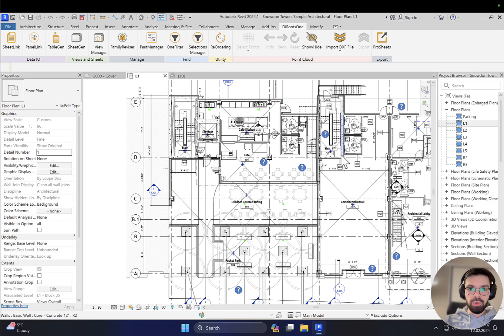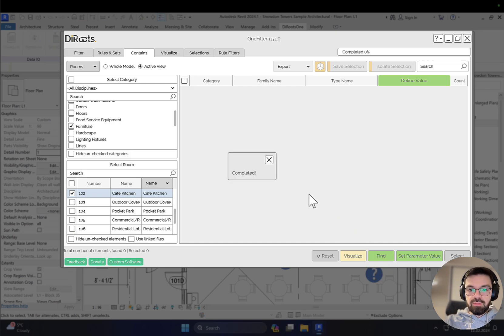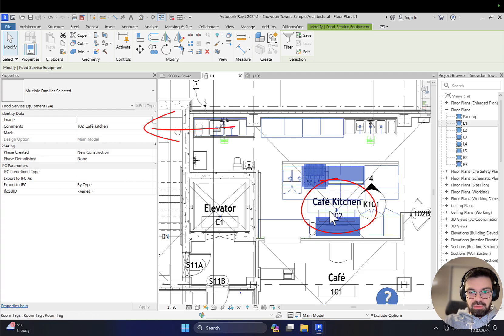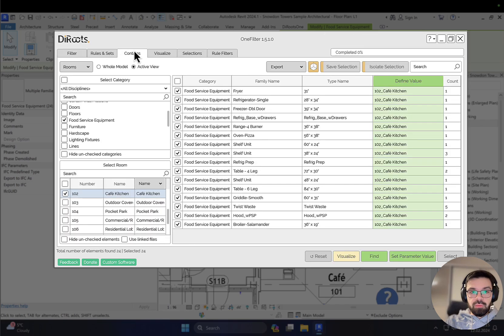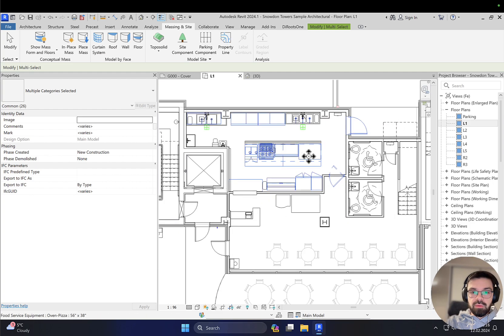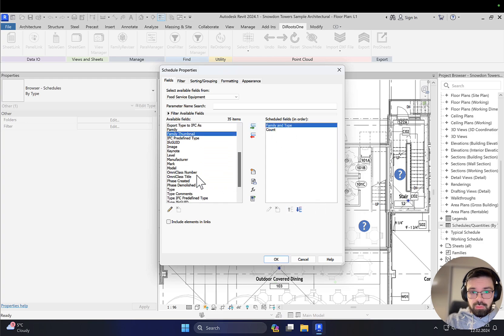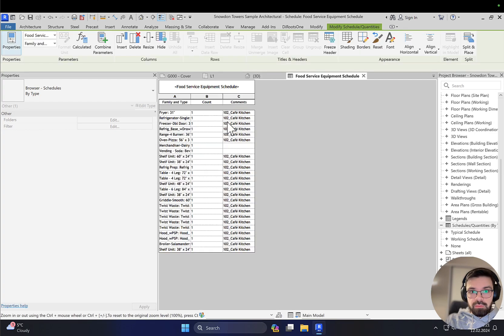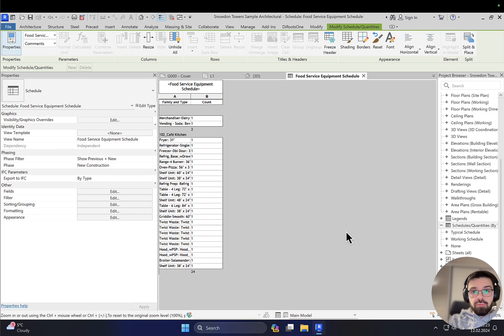Save Time in Revit with One Filter by DiRoots — BIM Plugin Review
🔍 Looking for an efficient way to filter data in your BIM projects?
In this video, I review the One Filter plugin from DiRoots — a powerful tool that helps you quickly isolate, manage, and work with complex data in Revit.
Save time and enhance your workflow with smarter filtering!